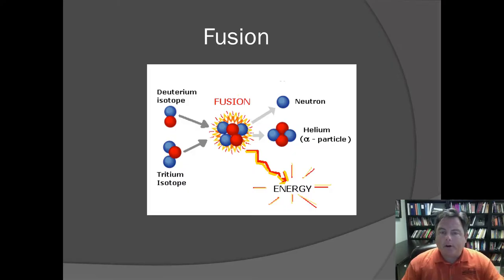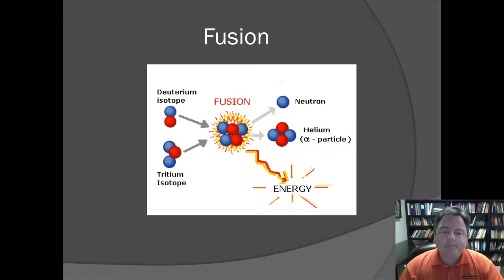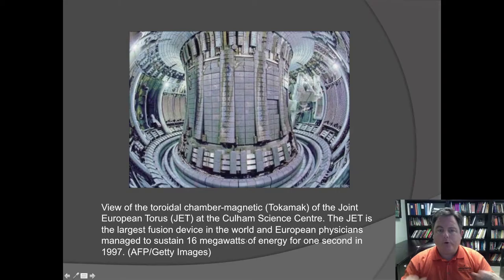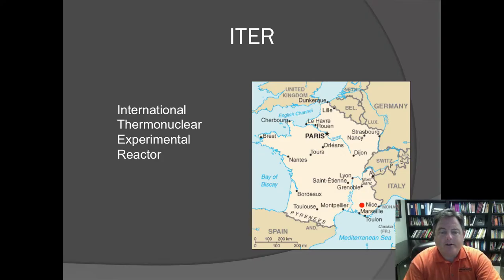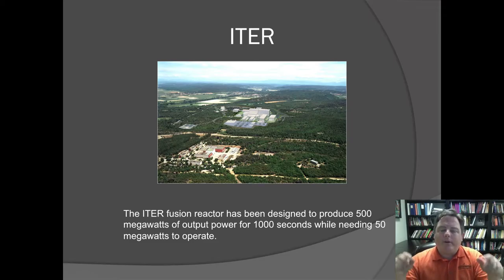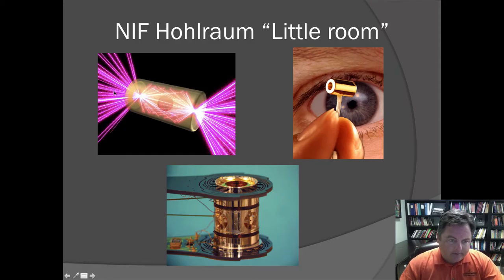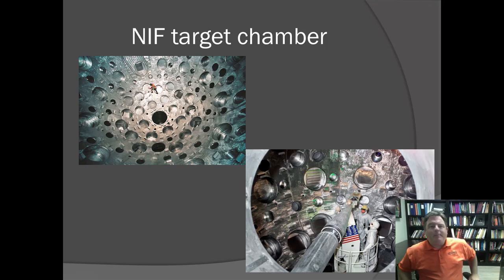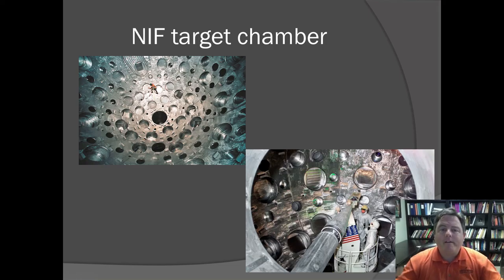Chapter 5 Lecture 3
Fusion Reactors